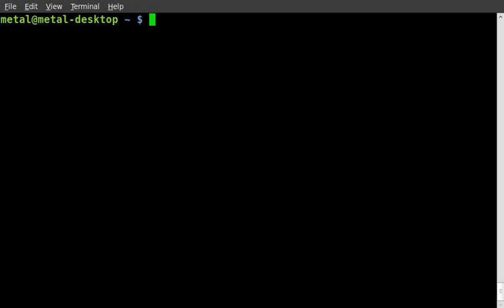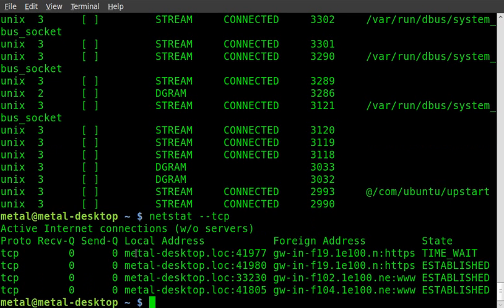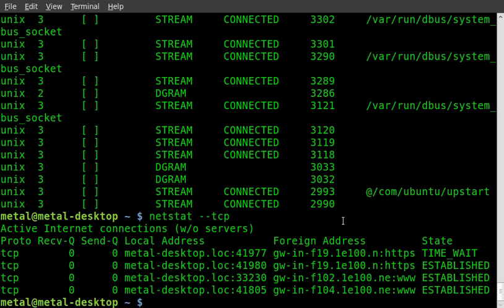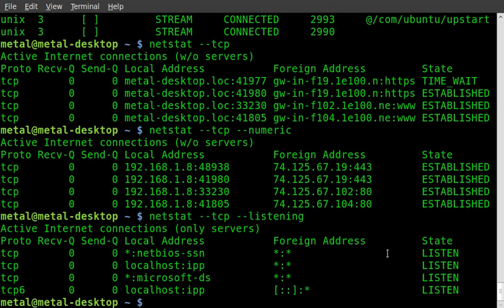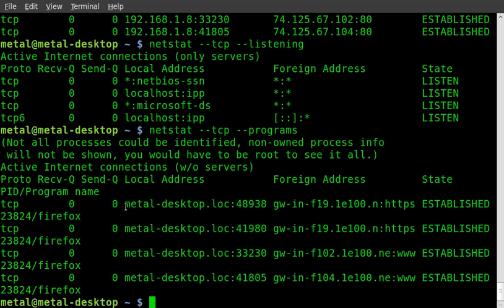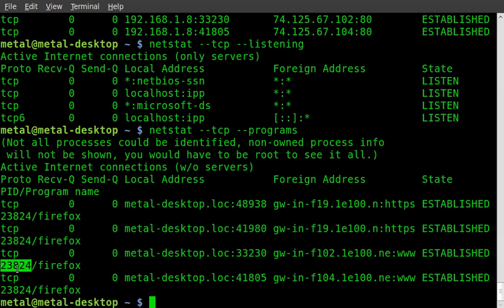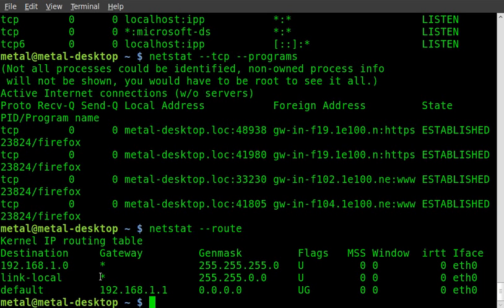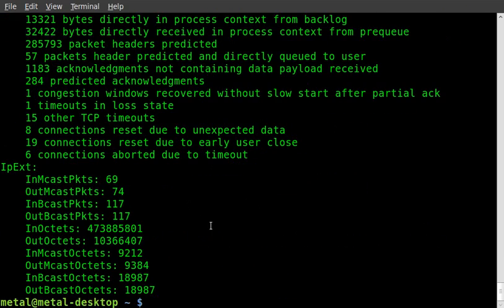BASH - netstat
See what your Network device is doing with netstat